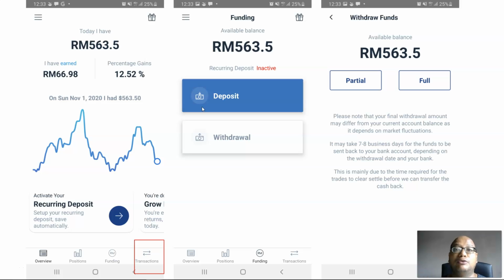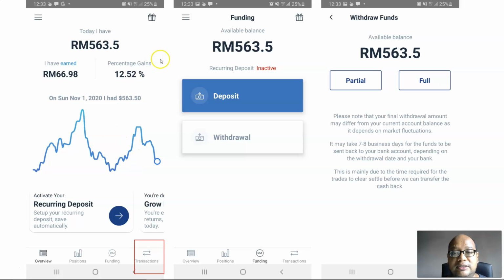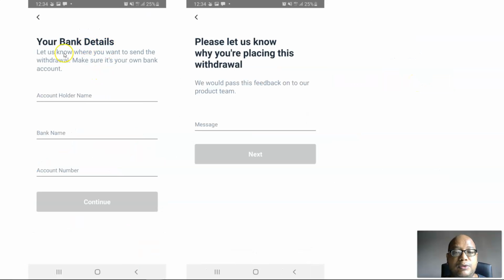Wahed Invest - How to Withdraw from the Platform